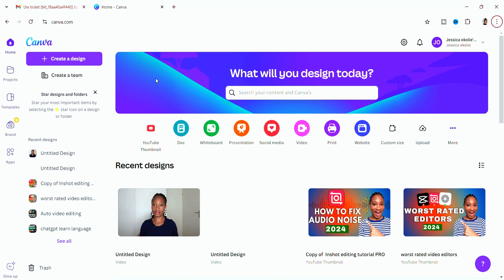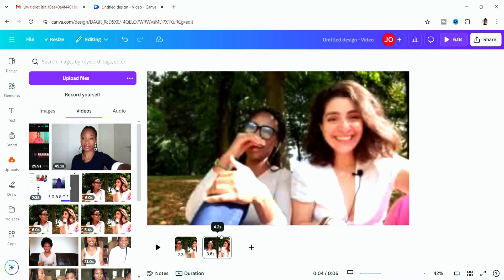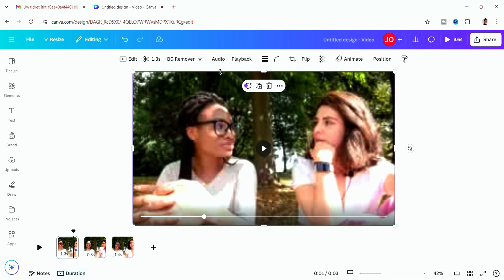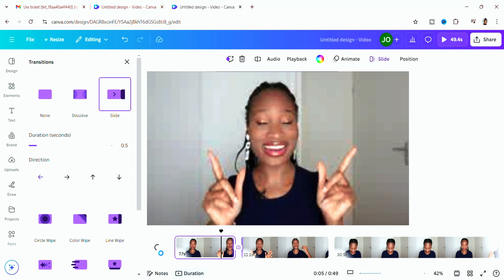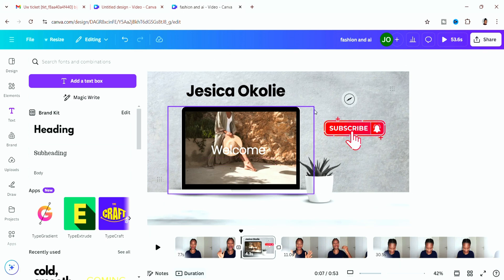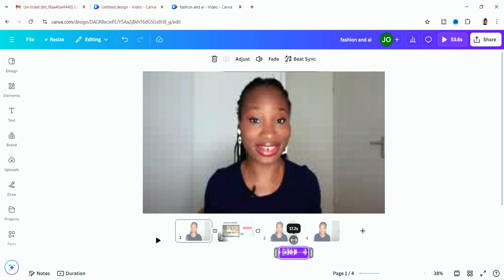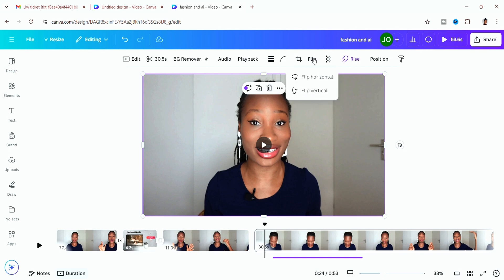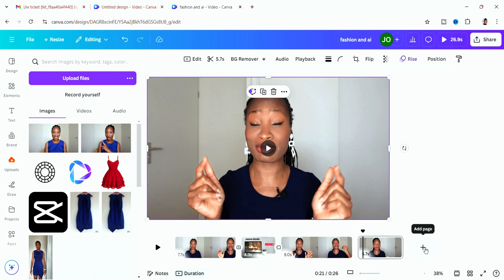Canva Video Editing Tutorial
This is a Canva video editing tutorial. Here you would learn how to use the canva video editor to edit your videos as a beginner or even learn how to use the new canva AI tools
Other Canva videos⬇️

Time stamp⬇️
00:00 Canva for beginners
03:20 How to change video background
06:10  AI tutorial for beginners
07:04 How to Add transition to video
07:30 How to make youtube intros  and outros
12:32 How to mirror or flip video
13:32 Automatic video editor
14:03 put a video in another video
15:06How to add music to videos
18:18 How to Colour grade video
19:18 Remove background noise voice enhancer
19:40  Canva Thumbnail maker